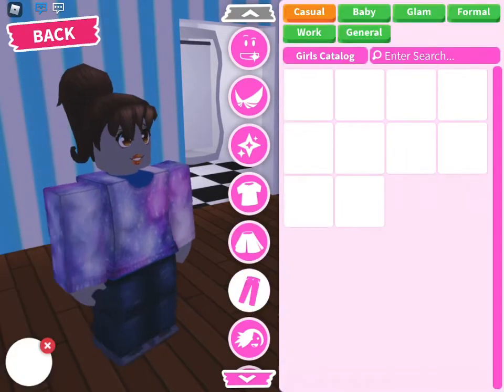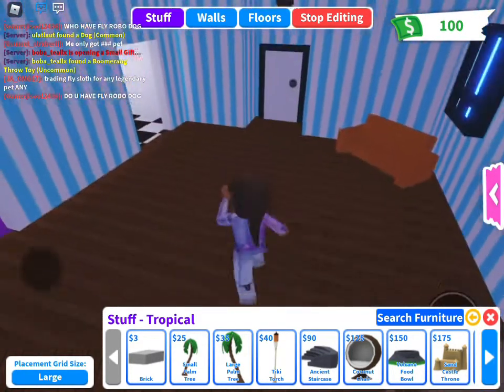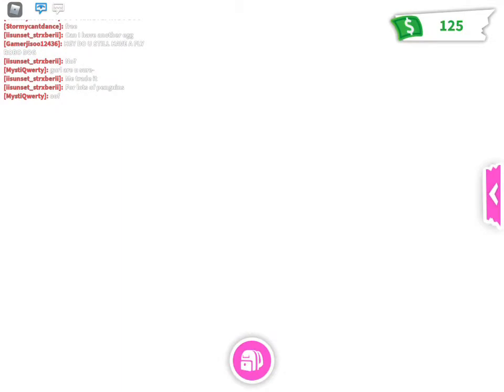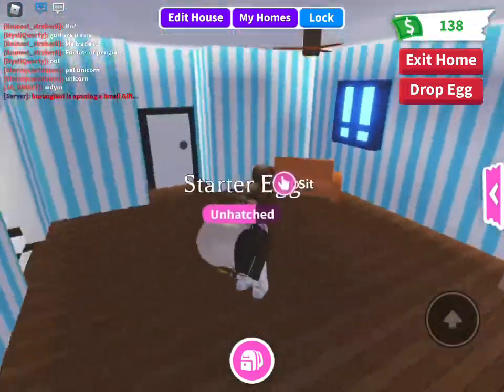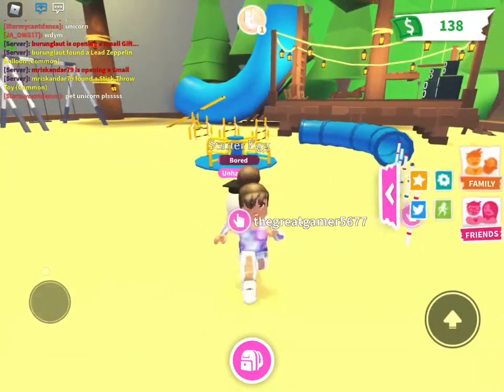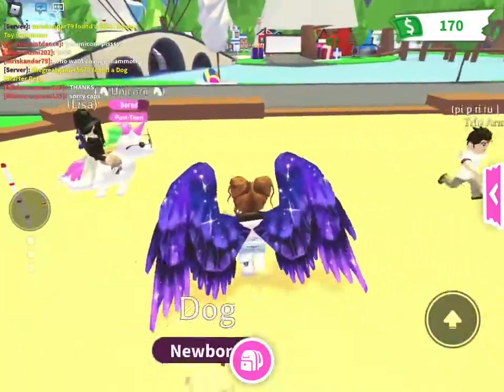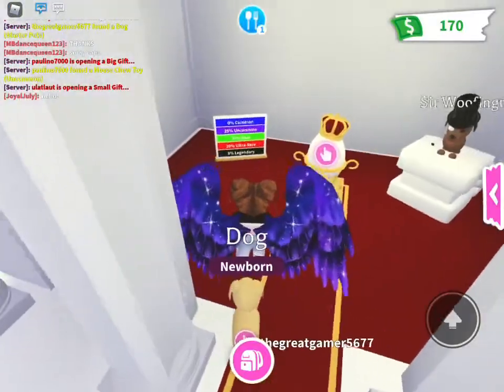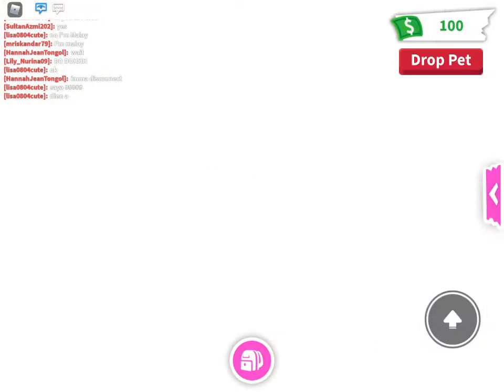How To Play Adopt Me (Basics)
Helluuuuuuu everyone, today I am going to teach you the basics of adopt me! Enjoy! ☺️